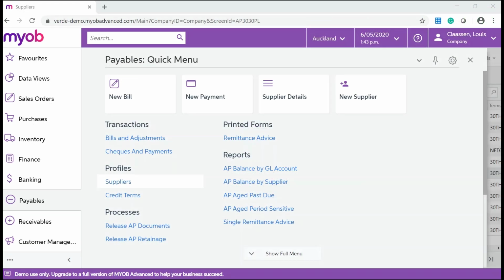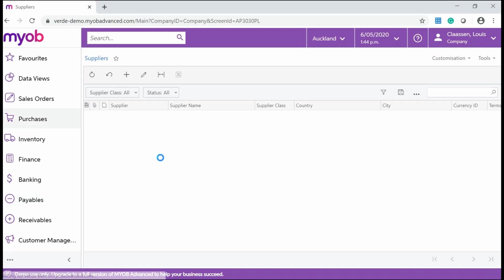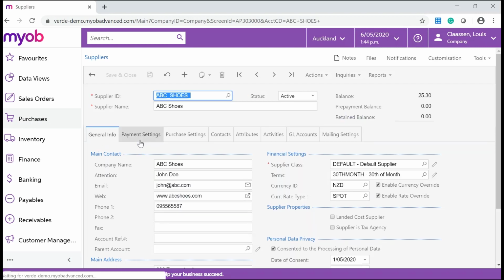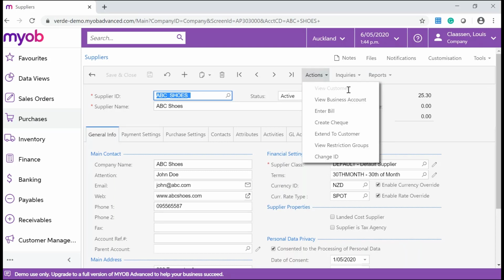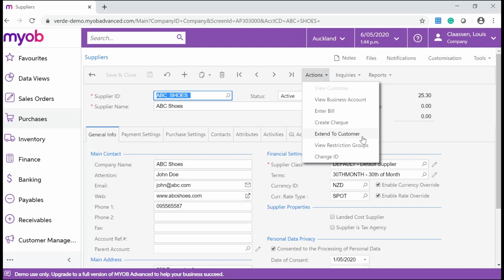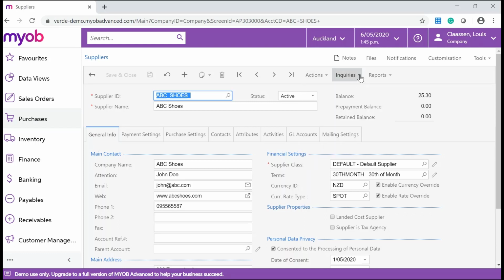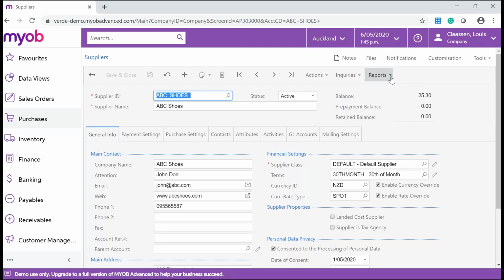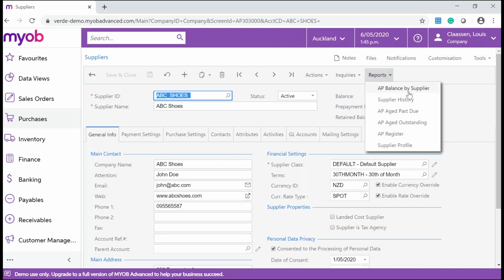MYOB Advanced Training - Finance - AP - Supplier Maintenance Actions, Inquiry and Reports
In this video, we will have a look at the Actions, Inquiries and Reports available from the Supplier Maintenance form.

The form toolbar includes standard and form-specific buttons. For the list of standard buttons, see Form Toolbar. The form-specific buttons are listed below.

Actions
Provides the following menu commands, which you can click to invoke actions:

1. View Customer: Navigates to the Customers (AR303000) form so you can view the customer account of the supplier if the supplier is a customer too.
2. View Business Account: Navigates to the Business Accounts (CR303000) form so you can view the settings of this customer account.
3. Enter Bill: Navigates to the Bills and Adjustments (AP301000) form so you can define a new bill for the supplier.
4. Create Cheque: Navigates to the Cheque and Payments (AP302000) form so you can define a new cheque for the supplier.
5. Extend to Customer: Navigates to the Customers (AR303000) form with appropriate elements filled in, so you can also define this supplier as a customer.
6. View Restriction Groups: Navigates to the Restriction Groups by Supplier (AP102010) form.
7. Validate Addresses: Validates the supplier addresses through integration with a specialised third-party software or service. This menu command appears only if the Address Validation feature is enabled on the Enable/Disable Features (CS100000) form.
8. Change ID: Brings up the Specify New ID dialog box, so that you can change the ID of the currently selected supplier.

Inquiries

Provides the following menu commands, which you can click for quick access to inquiry forms:

1. Supplier Details: Navigates to the Supplier Details (AP402000) form.
2. Approve Bills for Payment: Navigates to the Approve Bills for Payment (AP502000) form.
3. Pay Bills: Navigates to the Prepare Payments (AP503000) form.
4. Supplier Price: Navigates to the Supplier Prices (AP202000) form, where you can view or edit prices for the selected supplier.

Reports

Provides the following menu commands, which you can click for fast access to reports:

1. AP Balance by Supplier: Navigates to the AP Balance by Supplier (AP632500) report.
2. Supplier History: Navigates to the Supplier History (AP652000) report.
3. AP Aged Past Due: Navigates to the AP Aged Past Due (AP631000) report.
4. AP Aged Outstanding: Navigates to the AP Aged Outstanding (AP631500) report.
5. AP Register: Navigates to the AP Register (AP621500) report.
6. Supplier Profile: Navigates to the Supplier Profiles (AP655500) report.